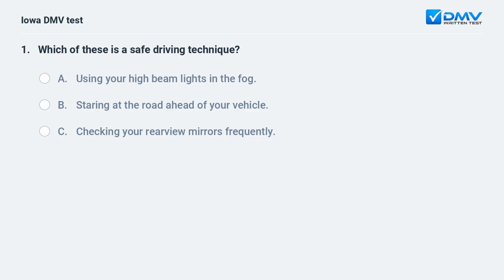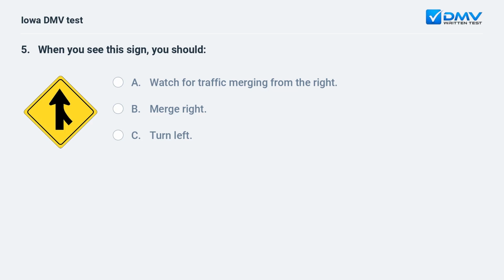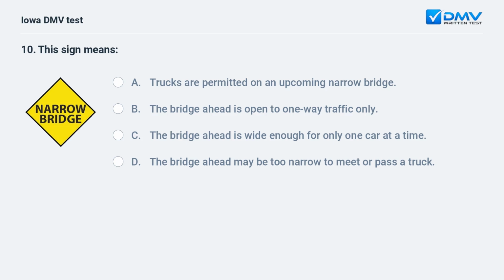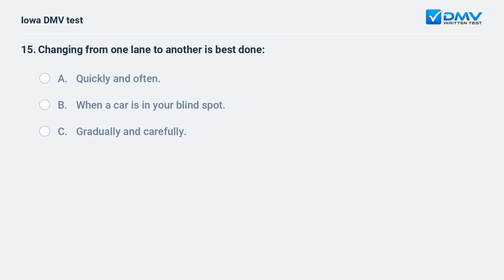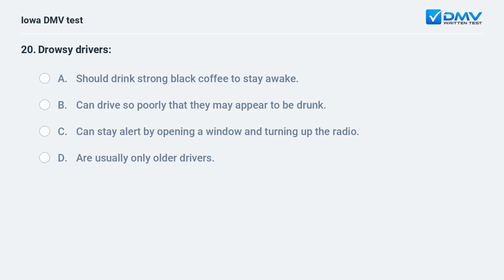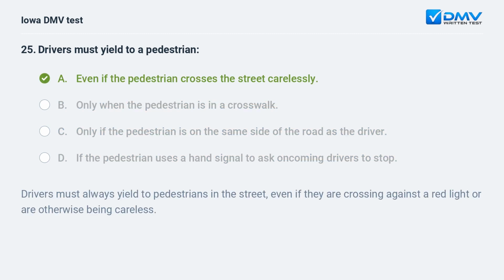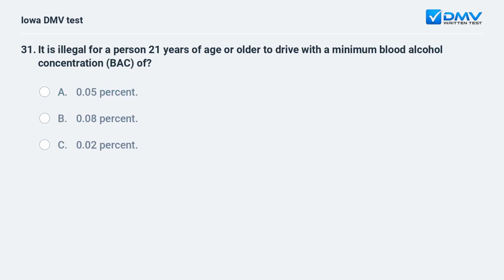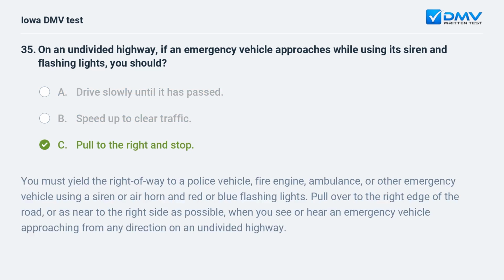2024 Iowa DMV Written Test #6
Ace your 2024 Iowa DMV Written Test On your First Try. 100% Free. 99% Success Rate. Practice Now! Real Drivers Test Questions & Answers from your local DMV.

Introduction: 00:00
Question 1:  00:06
Question 2:  00:48
Question 3:  01:33
Question 4:  02:36
Question 5:  02:58
Question 6:  03:31
Question 7:  04:17
Question 8:  04:35
Question 9:  05:20
Question 10:  06:01
Question 11:  06:46
Question 12:  07:20
Question 13:  07:33
Question 14:  08:07
Question 15:  08:58
Question 16:  09:31
Question 17:  09:51
Question 18:  10:40
Question 19:  11:15
Question 20:  11:51
Question 21:  12:13
Question 22:  12:42
Question 23:  13:18
Question 24:  13:57
Question 25:  14:32
Question 26:  15:14
Question 27:  15:40
Question 28:  16:12
Question 29:  16:32
Question 30:  17:11
Question 31:  17:52
Question 32:  18:38
Question 33:  19:15
Question 34:  19:50
Question 35:  20:35